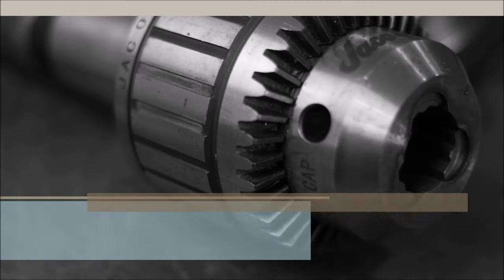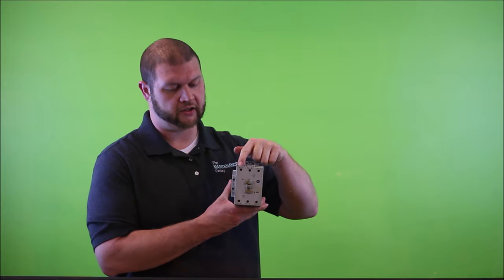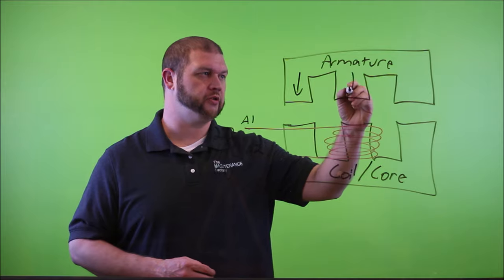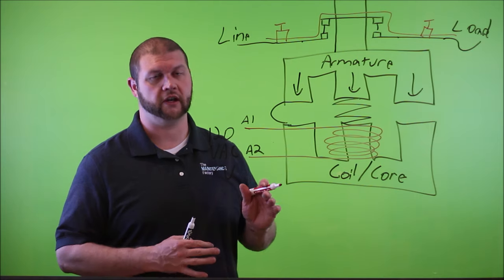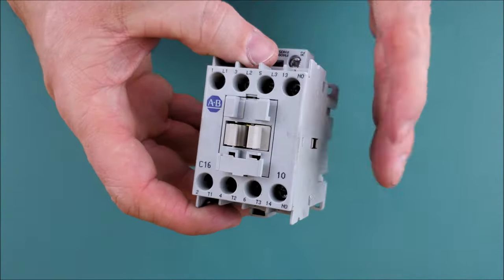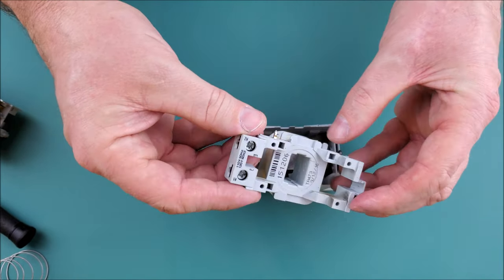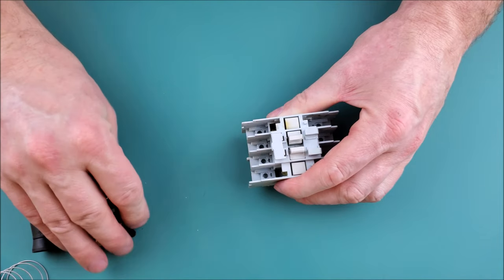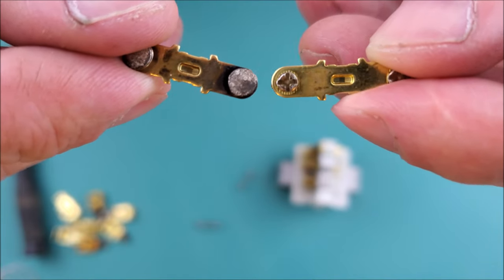Motor Contactors Explained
This video is about the basic principle of operation for motor contactors.  I talk about the theory of operation, and take apart a very common contactor to look at the inner workings.  Also, some common failure modes are discussed about contactors.